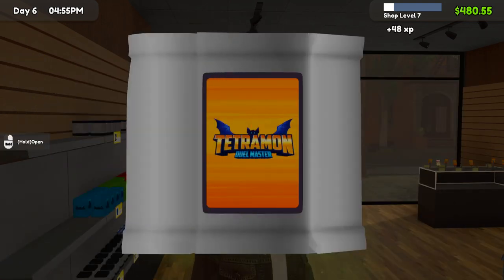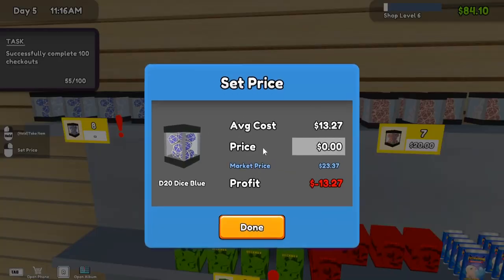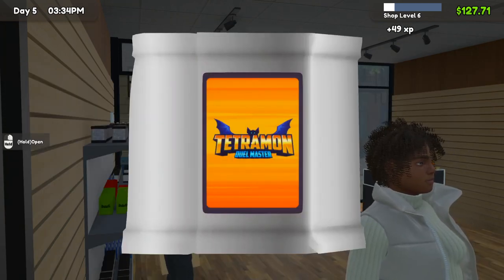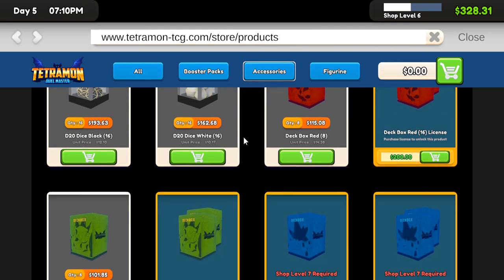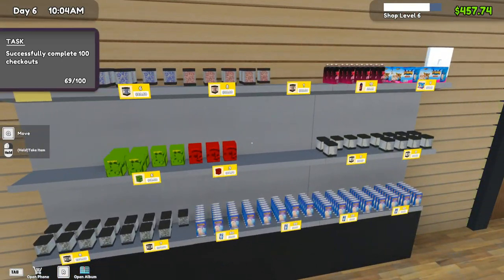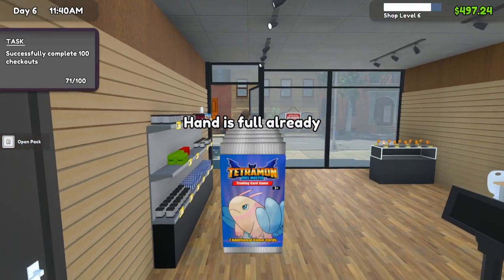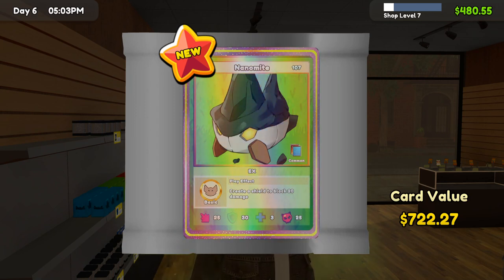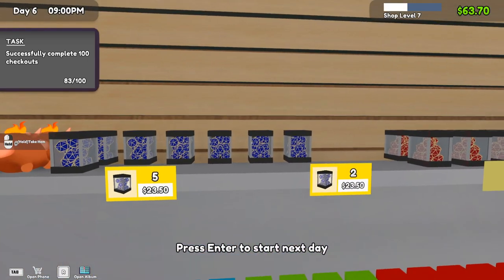Upgrading The Shop! | TCG Card Shop Sim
ABOUT: TCG Card Shop Simulator: Prologue
Open your local game store early with the Prologue version, which includes main gameplay of the full version, but with limited progression. Stock shelves with booster packs, or crack them and collect the cards for yourself. Set your own prices, sell cards to customer.